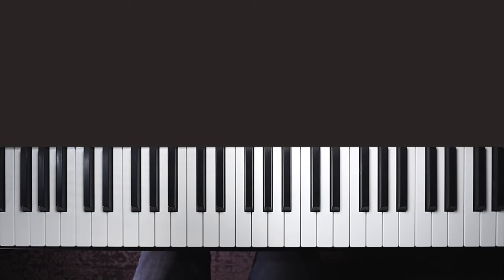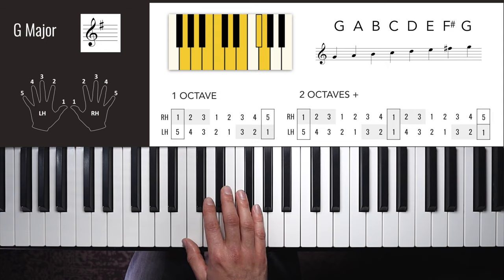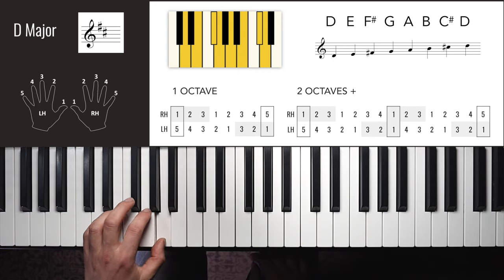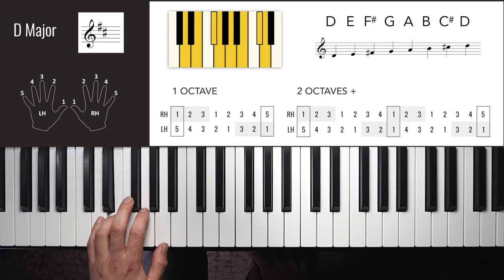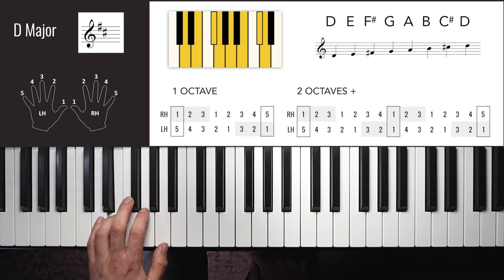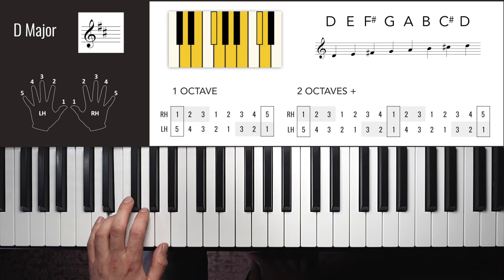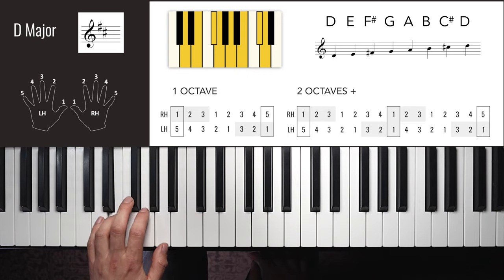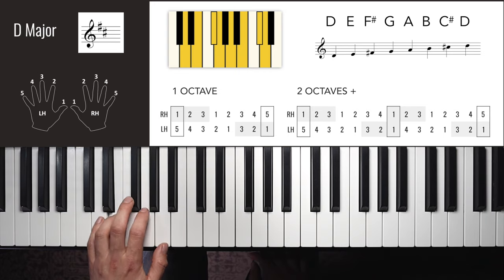All 12 Major Scales | Just the Fingerings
Every Major Scale on piano with all the correct fingerings for 1 and 2 or more octaves! Bookmark this video or grab the PDF above for a handy reference whilst you practice.

Most Popular Beginner’s Method Book (Alfred)

VIDEO CHAPTERS/TIMESTAMPS

0:00 About the video
1:15 C Major Scale Right Hand
2:44 C Major Scale Left Hand
3:46 G Major Scales Right Hand
5:21 G Major Scale Left Hand
6:17 D Major Scales Right Hand
7:29 D Major Scale Left Hand
8:21 A Major Scales Right Hand
9:25 A Major Scale Left Hand
10:18 E Major Scales Right Hand
11:29 E Major Scale Left Hand
12:23 B Major Scales Right Hand
13:34 B Major Scale Left Hand
14:50 F Major Scales Right Hand
16:00 F Major Scale Left Hand
17:00 Bb Major Scales Right Hand
19:00 Bb Major Scale Left Hand
20:03 Eb Major Scales Right Hand
21:18 Eb Major Scale Left Hand
22:17 Ab Major Scales Right Hand
23:41 Ab Major Scale Left Hand
24:45 Db Major Scales Right Hand
25:51 Db Major Scale Left Hand
26:56 Gb/F# Different spellings
27:46 Gb/F# Major Scales Right Hand
28:50 Gb/F# Major Scale Left Hand